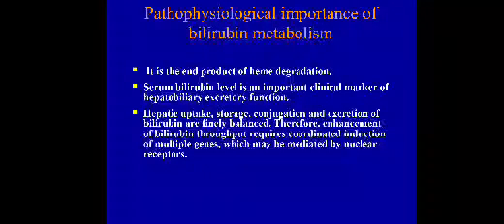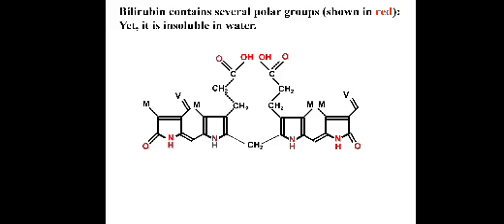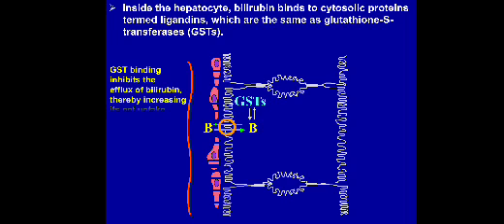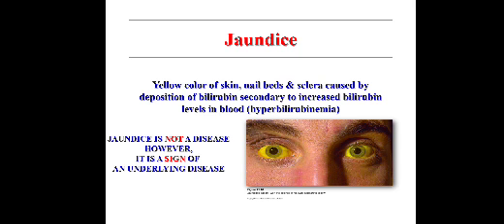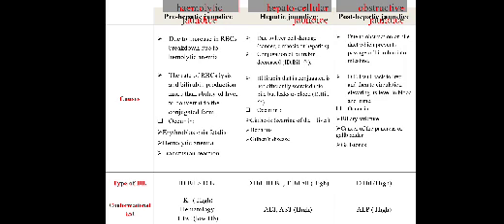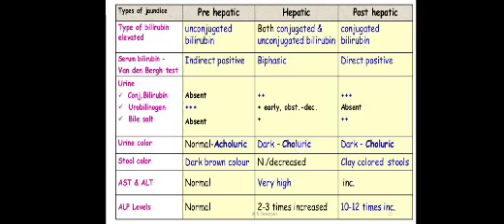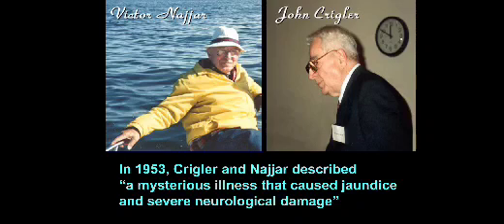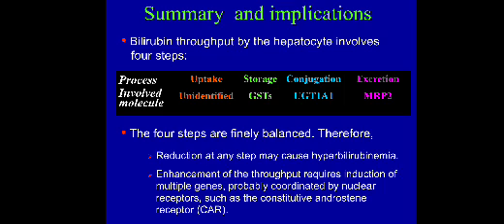Bilirubin metabolism and jaundice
In this video we study about bilirubin metabolism and jaundice

By:- Dr. Chandan Kumar
Asst Professor,
Department of Physiology
GMC Bettiah